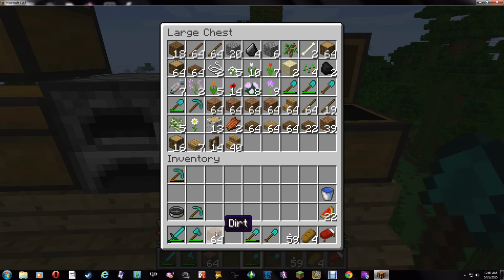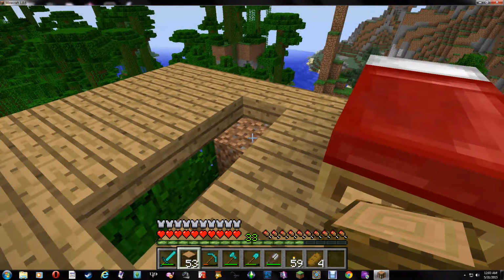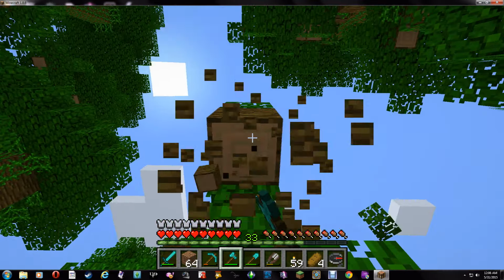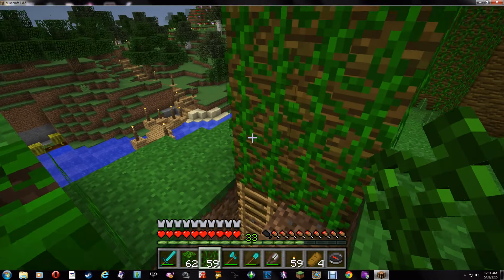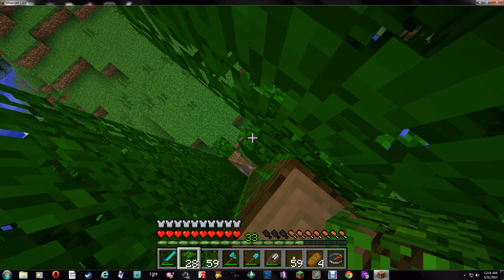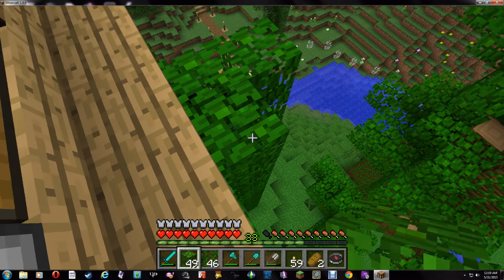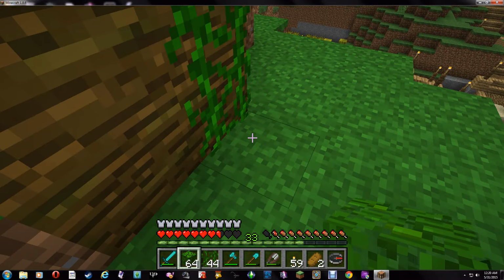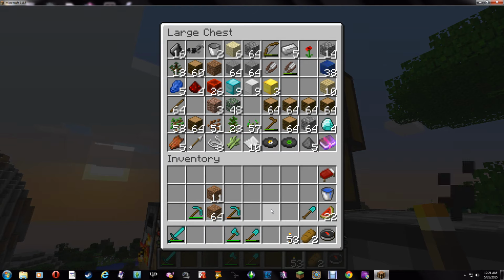Let's Play Minecraft: Episode 10 - Tree Repair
Welcome to a series for people who are still considering joining the Minecraft community, those that have recently joined and still learning, and those that just enjoy the vanilla, the simple in survival mode. Resources are increased. Join with me in watching this world develop and come to life.